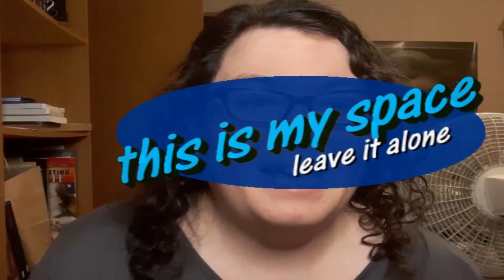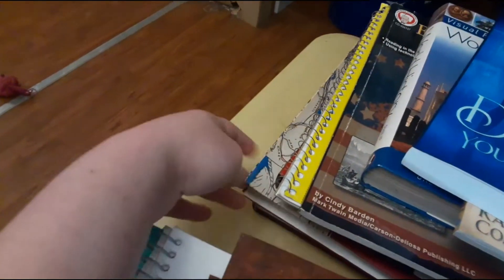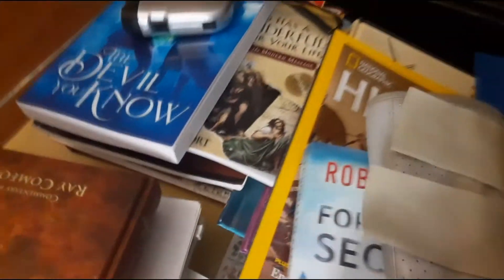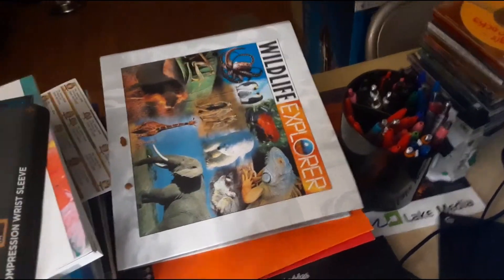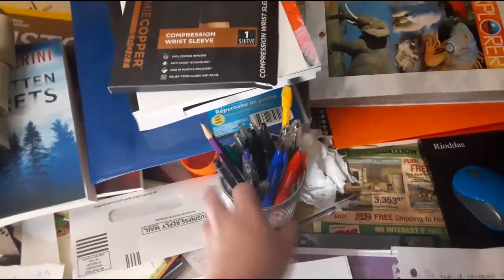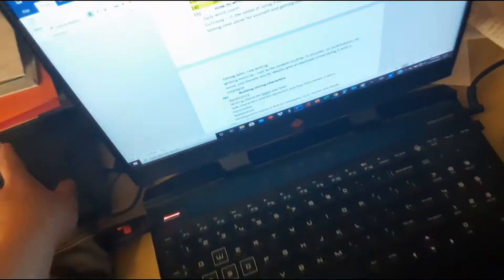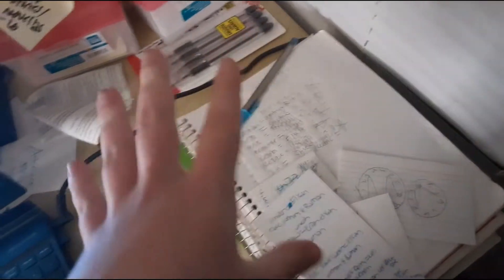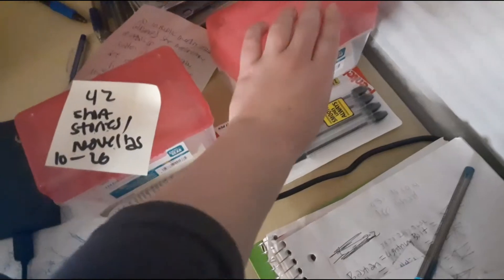How to Write Faster Part One Setting Up Your Writing Nook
Part one of my new series on How To Write Faster. This week is about making sure you're alone and setting up your writing nook.